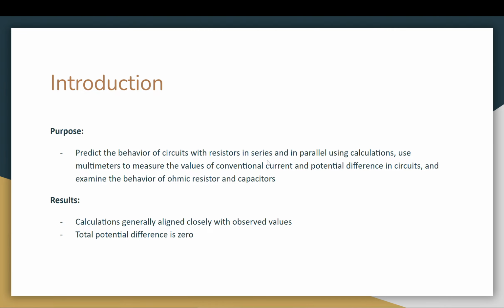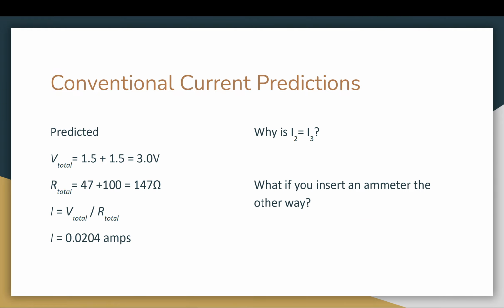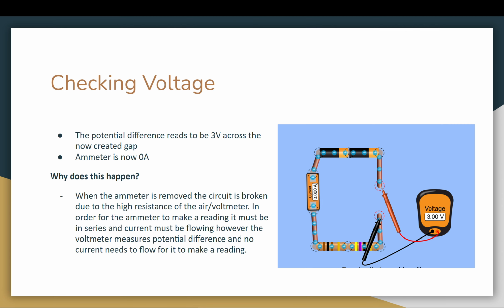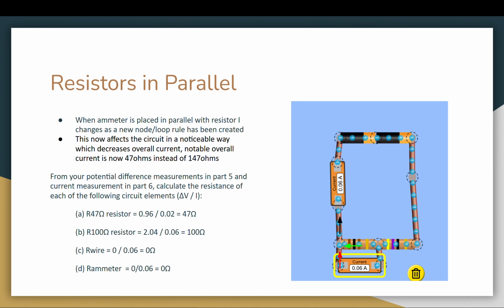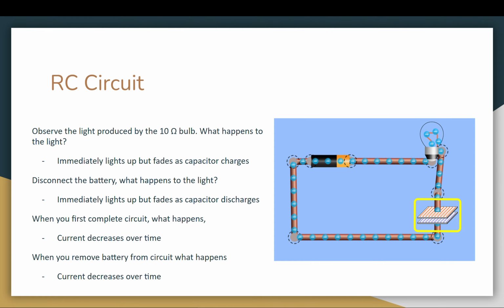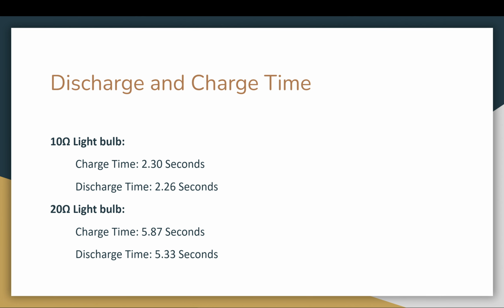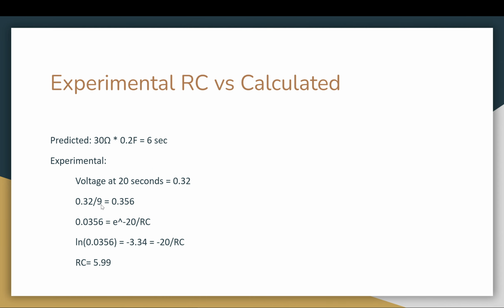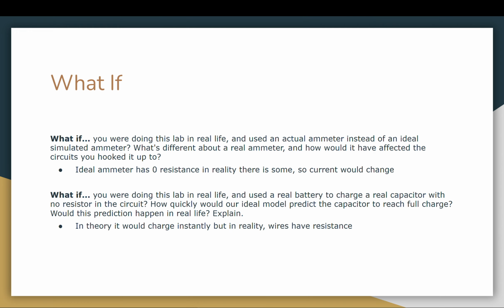Phys 2 lab 3